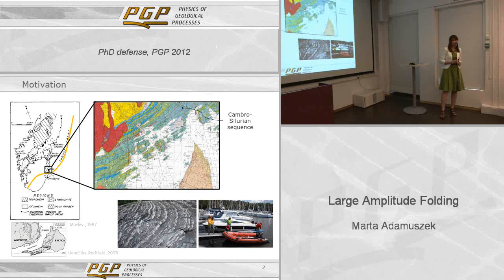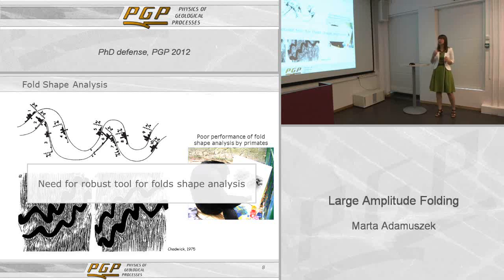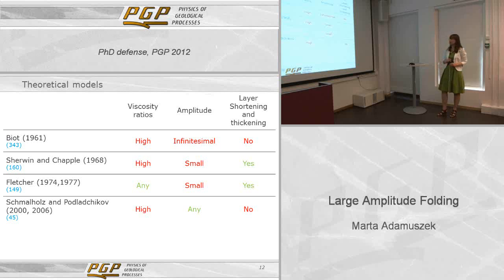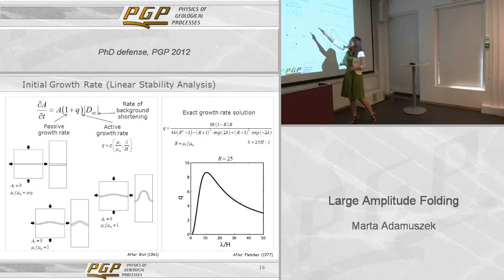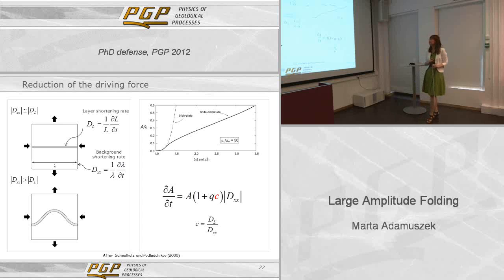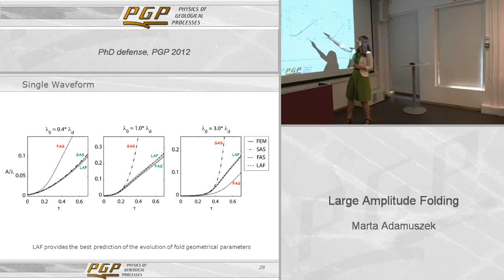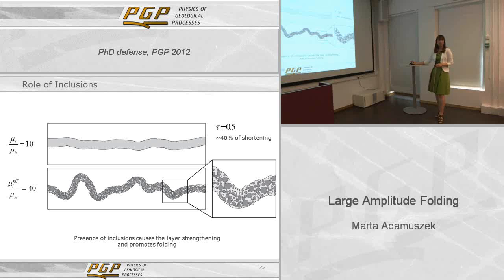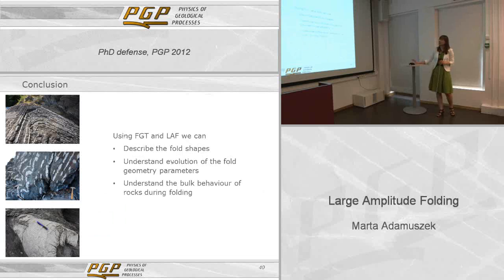Lecture - Large Amplitude Folding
Folds are geological structures commonly related to compressive deformation regime.
Marta Adamuszek (PGP,UiO) shows how to use the shape of the folds to understand the folding procresses.
She presents a new tool developed for the fold geometry analysis and a new mathematical model for the prediction of fold shape evolution.